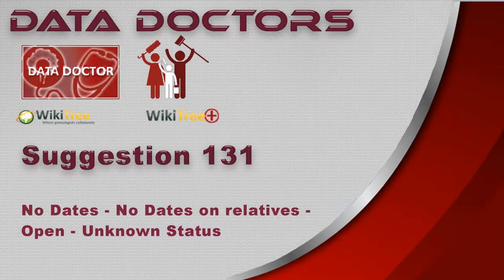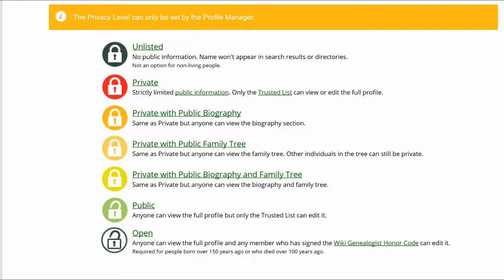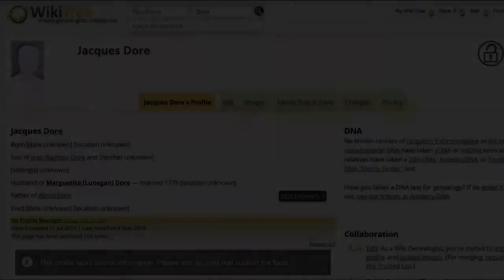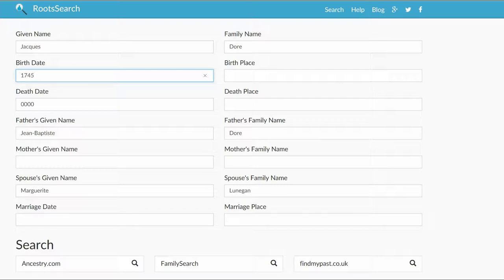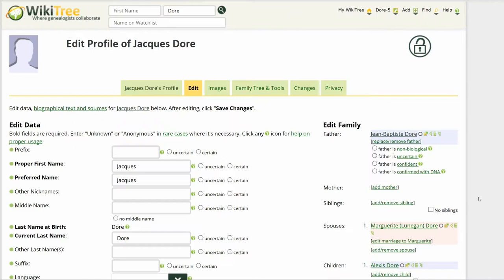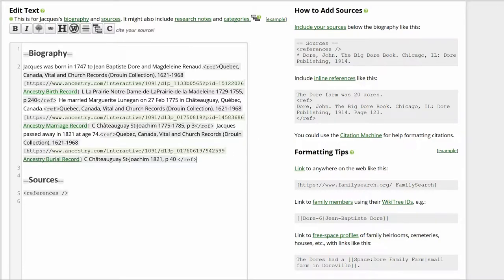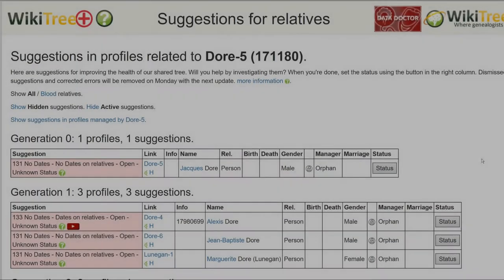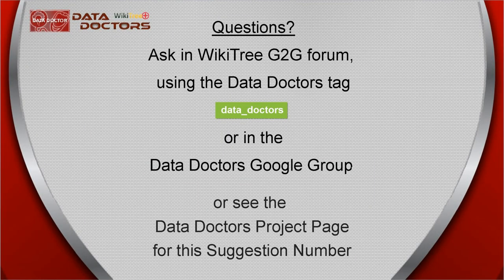Data Doctors Suggestion 131 No Dates - No Dates on relatives - Open - Unknown Status